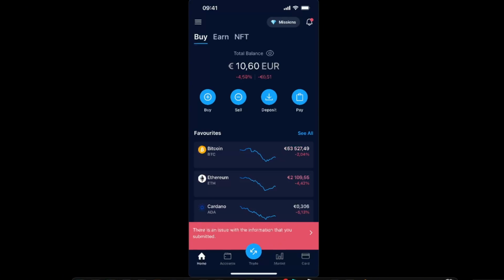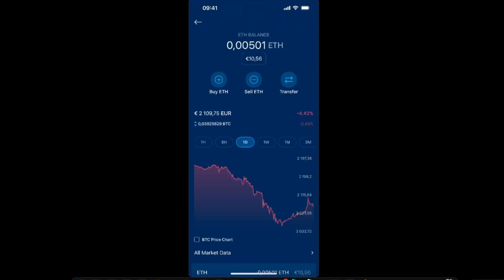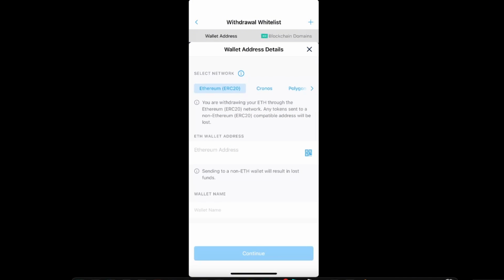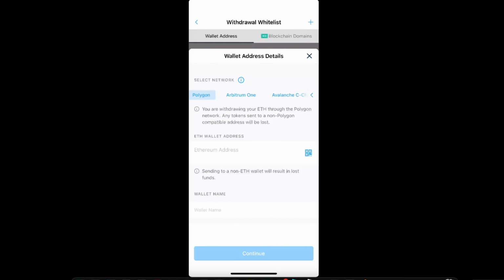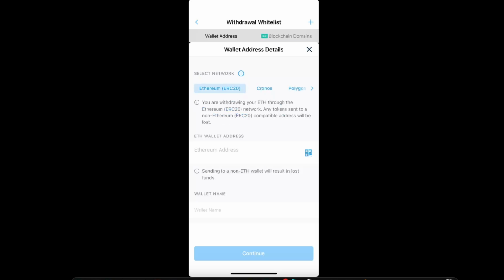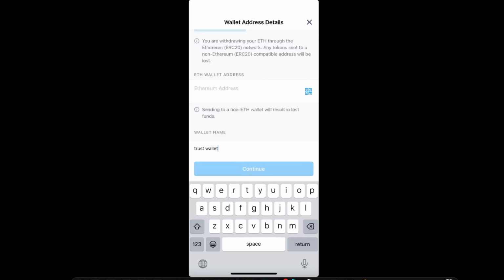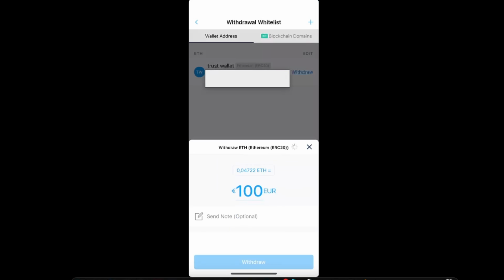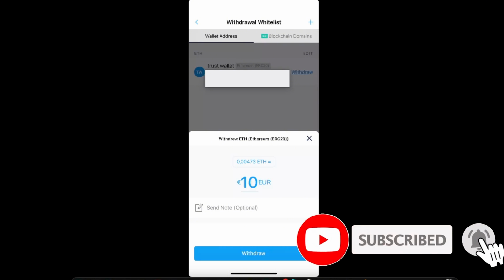How To Transfer Crypto From Crypto.com To Trust Wallet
In this video I show you How To Transfer Crypto From Crypto.com To Trust Wallet!